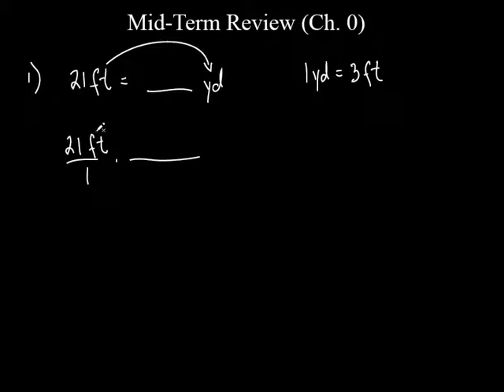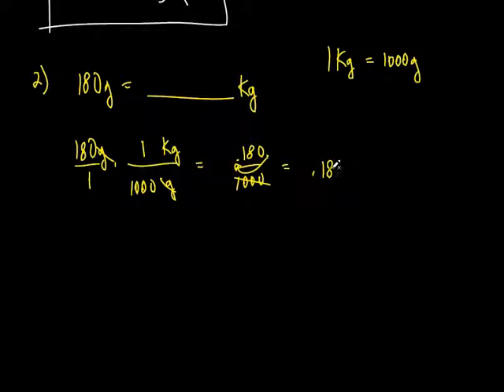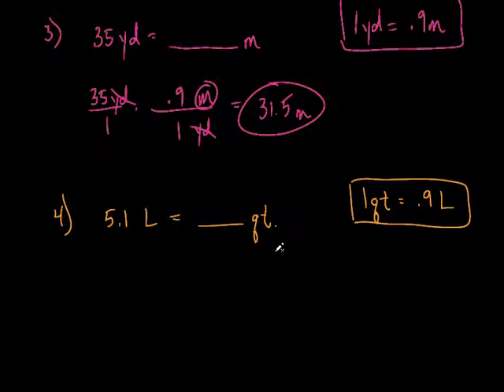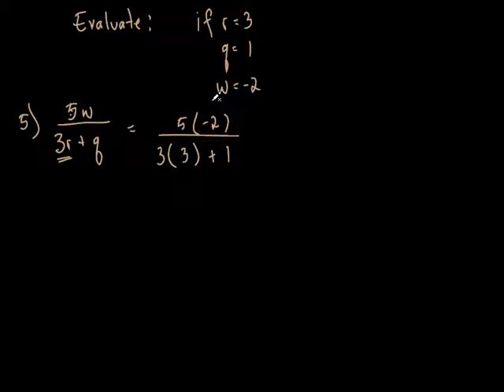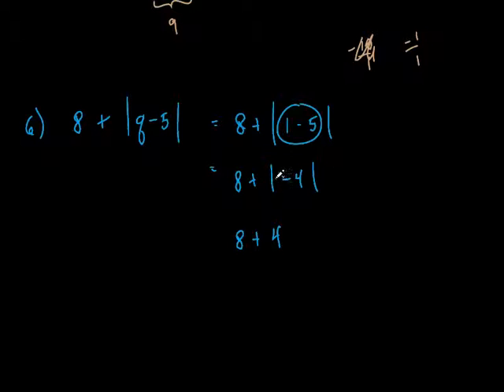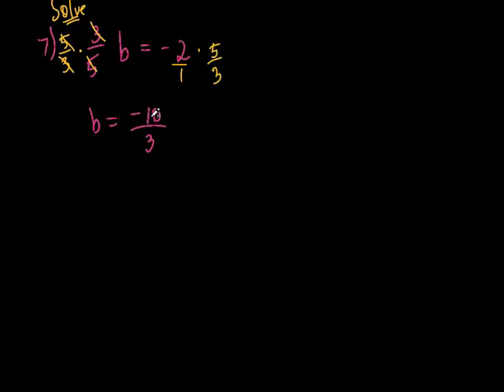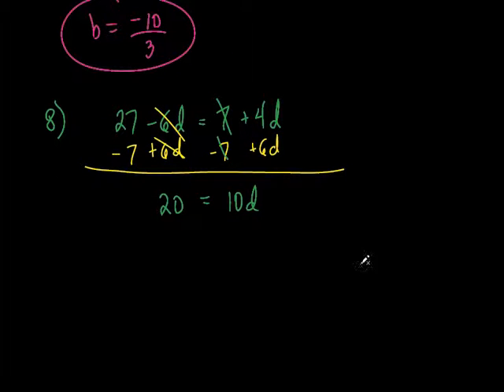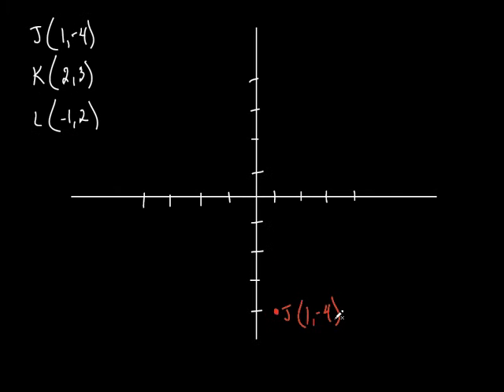5 Mid Term Review Ch 0